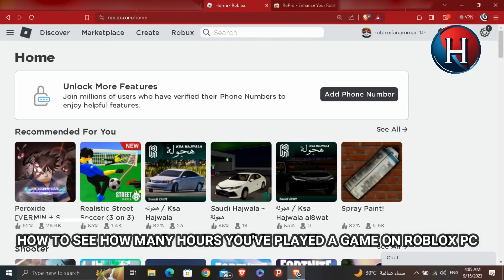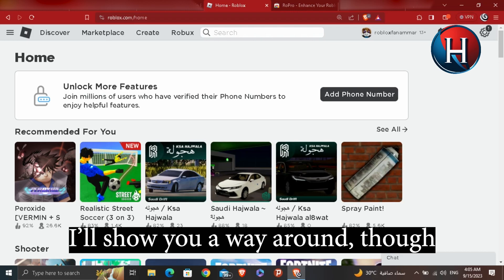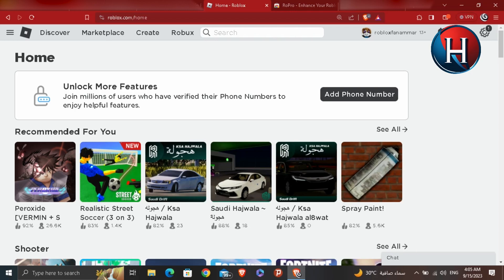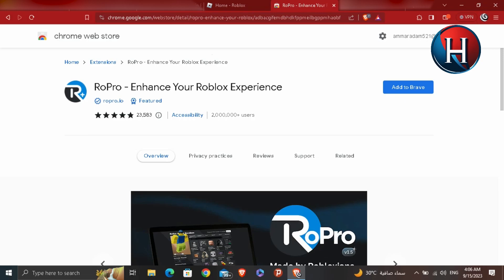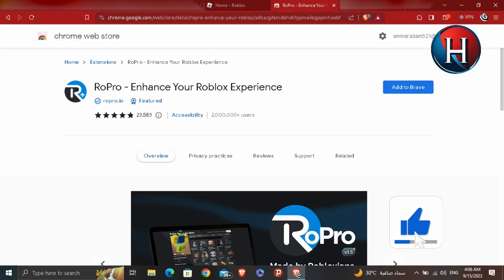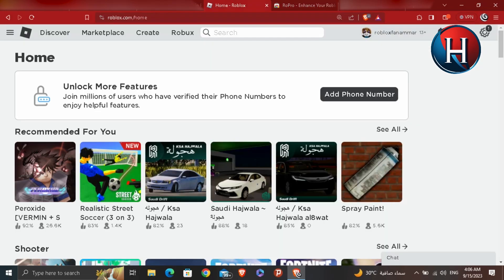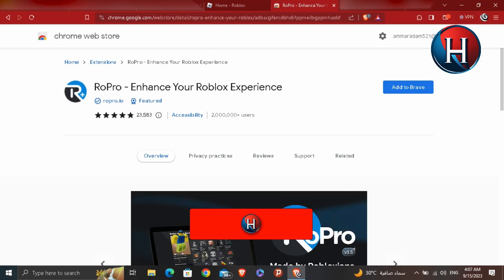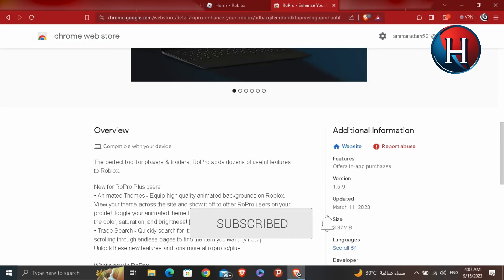How to see how many hours you've played a game on Roblox PC (FULL GUIDE)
You'll learn how to check how many hours you've played a game on roblox and how to tell how many hours you've played a game on roblox. Basically, how to find out how many hours you've played a game on roblox. Enjoy!